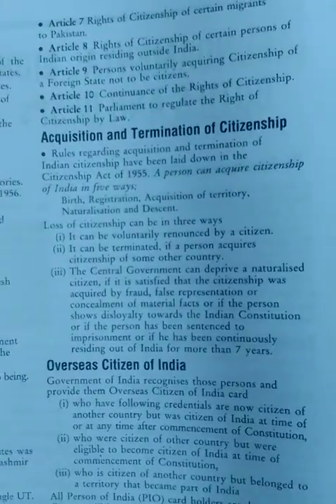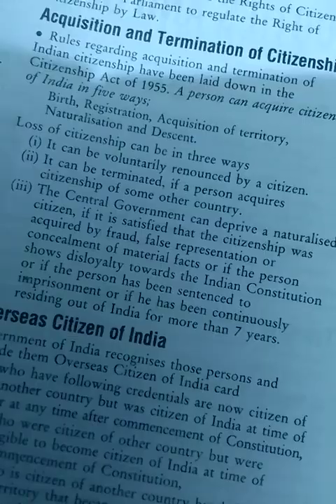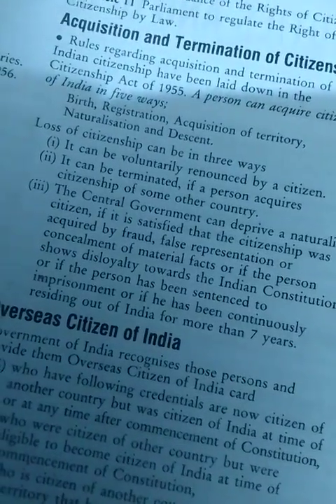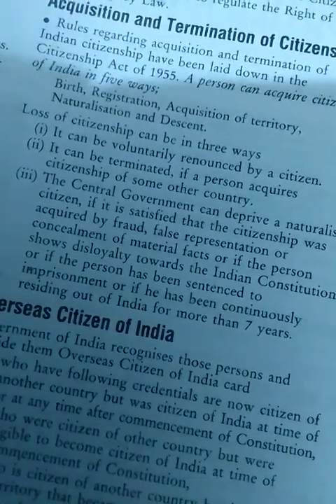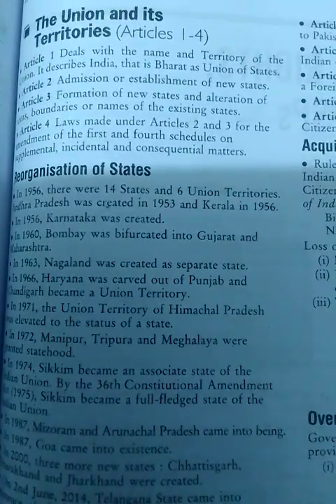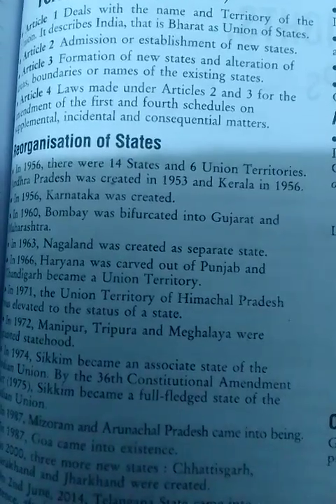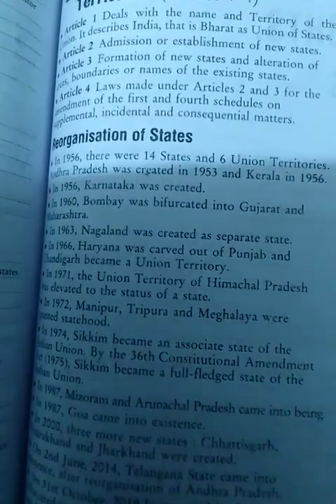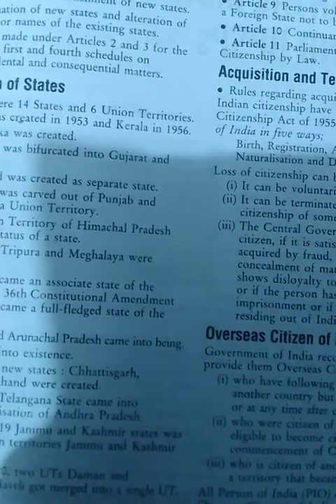April 21, 2026